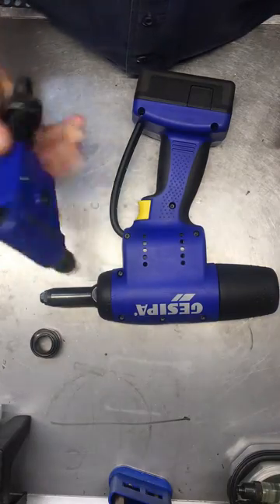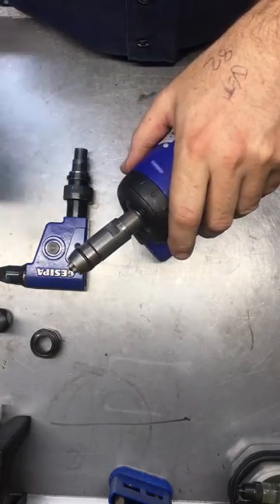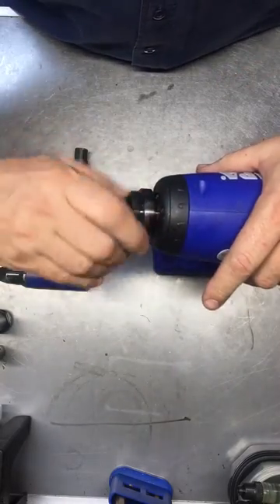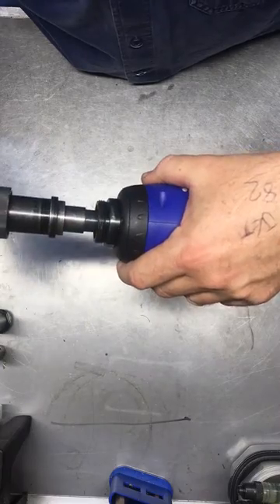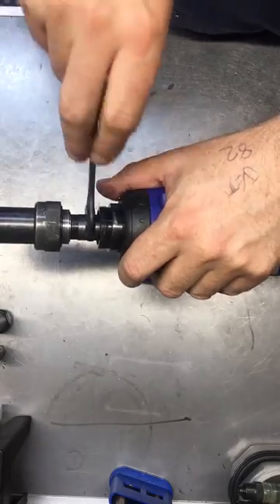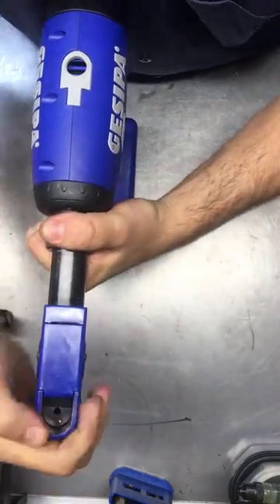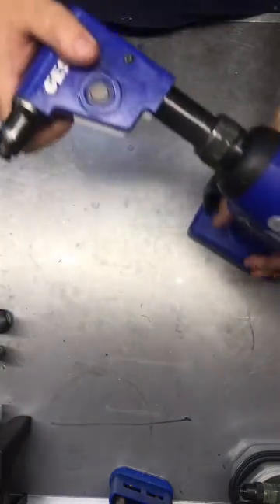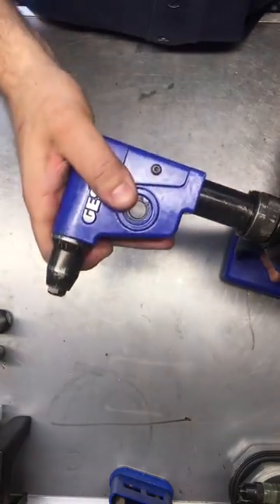How to fit a 90 degree attachment to the Gesipa® Powerbird Pro and Accubird Pro tool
This video demonstrates how to fit a 90-degree attachment to the Gesipa® Powerbird Pro and Gesipa® Accubird Pro battery / cordless rivet gun.